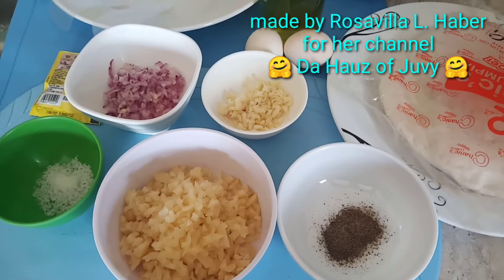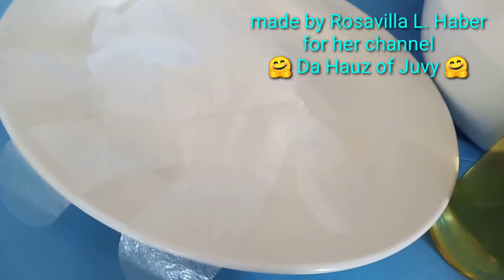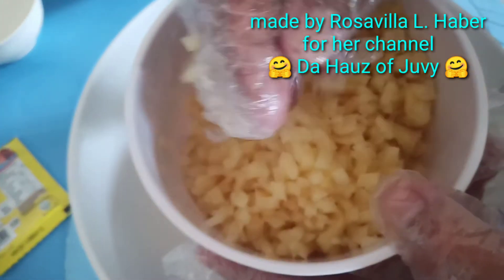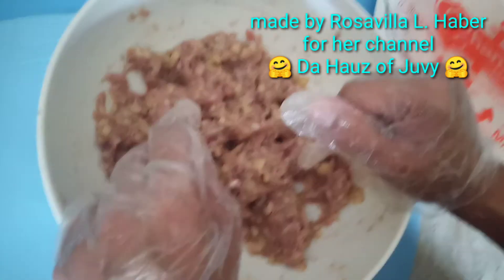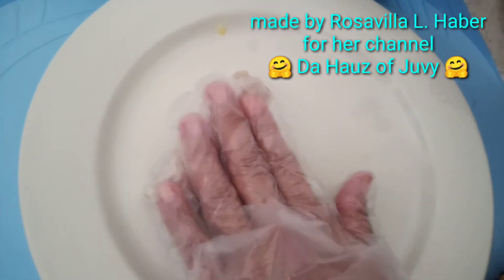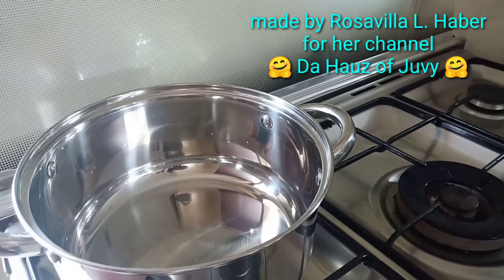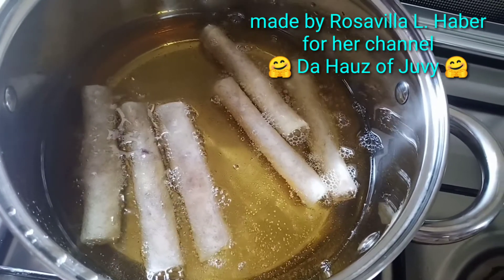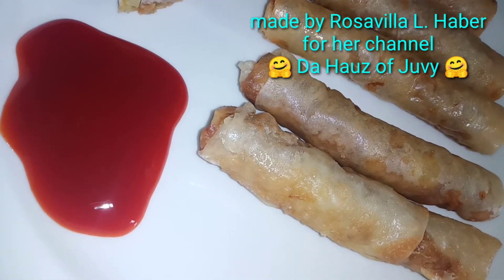SPRING ROLLs or Lumpiang Shanghai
Lumpiang Shanghai o Spring Roll Pork inside mixed with vege like potato...the only vege in my kitchen since we are still on lockdown because of COVID 19 , we are limited to go outside the house...i only used what is available in my kitchen. Godspeed! 🙏💖💖💖